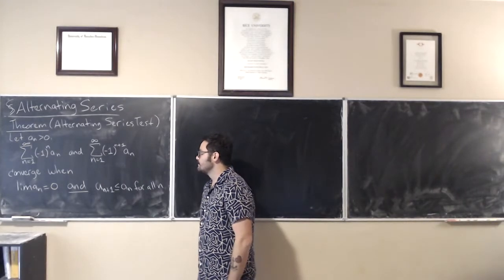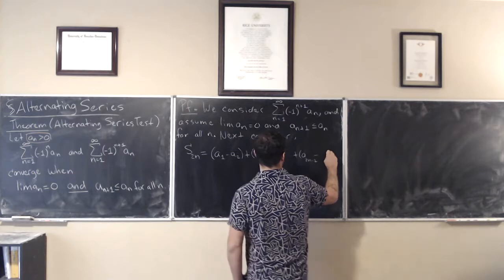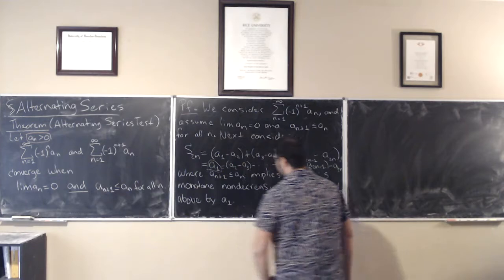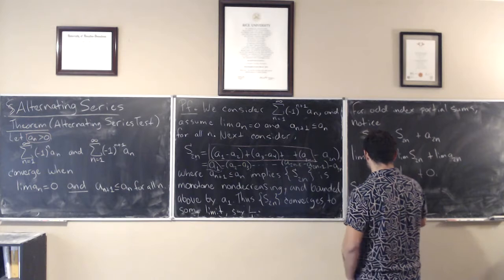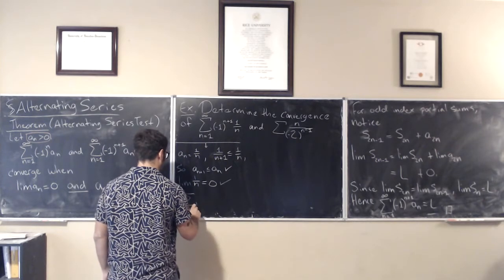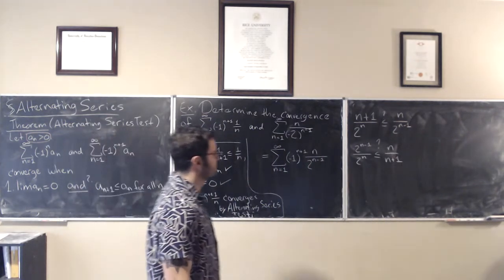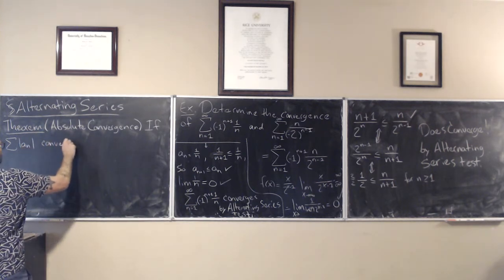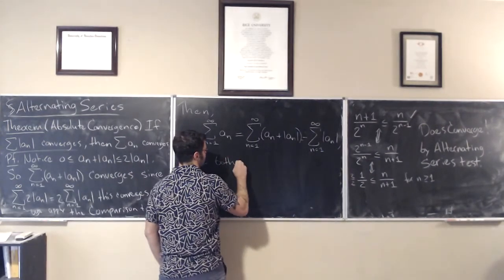Calculus 2 - Alternating Series